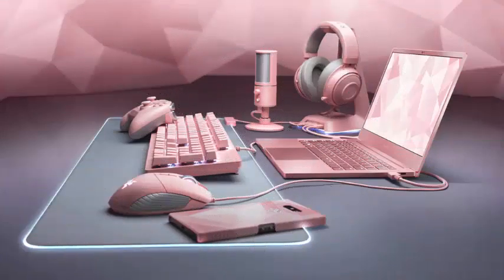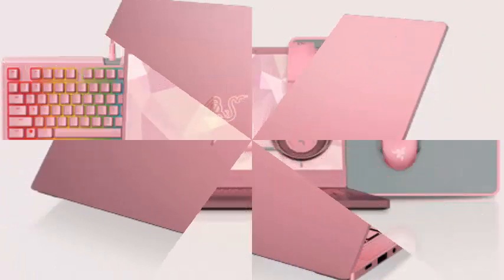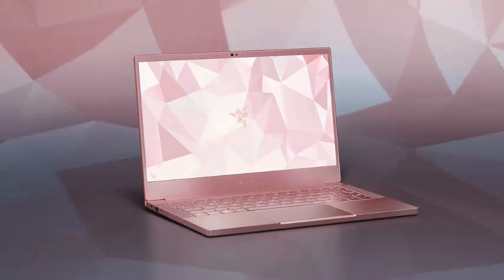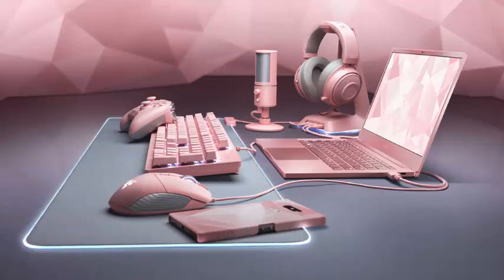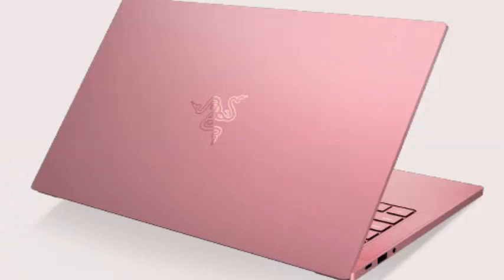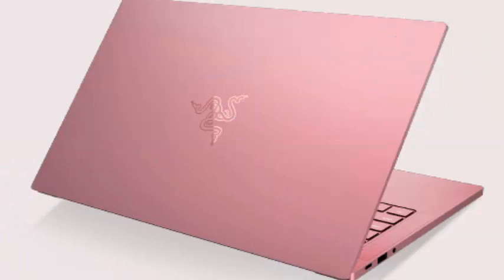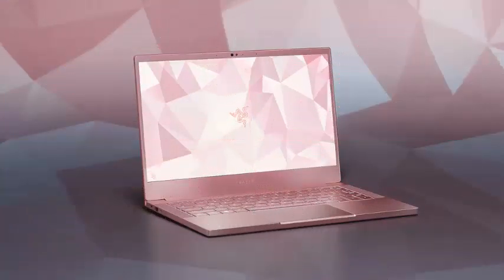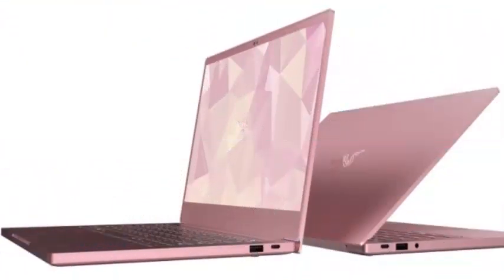Razer sells his first limited edition pink notebook just in time for Valentine's Day.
Razer is making a limited edition Razer Blade Stealth Quartz laptop, which turns out to be pink. It's on sale just in time for Valentine's Day, and, in the words of Razer CEO Min-Liang Tan, will steal hearts everywhere. This is not the first time that Razer has been producing pink gear. The company launched four Quartz products last year, but this year's lineup is much more extensive. There is a Basilisk mouse, a Huntsman keyboard, Kraken headphones, Seiren X microphone and more that join the line of pink tones.

For Razer credit, the company is not charging a pink tax on Quartz Edition products; they will cost exactly the same price as their normal counterparts although the pink versions are configured for limited execution. The Razer Blade Stealth Quartz will cost $ 1,599.99. That gives you an 8-generation Intel Core i7-8565U processor, 16 GB of RAM, a 256 GB PCIe SSD, a discrete Nvidia MX 150 GPU and a 13.3-inch Full HD 1920 x 1080 screen. The other quartz accessories will cost the same as the models that are not pink.

This new pink laptop is part of a recent Razer trend: its Blade laptops have acquired more mature designs and alternative colors such as the metal Blade Stealth Blade, the white Blade, and now this new pink option, and the company has started to sell more accessories. in colors that are not black neon color.